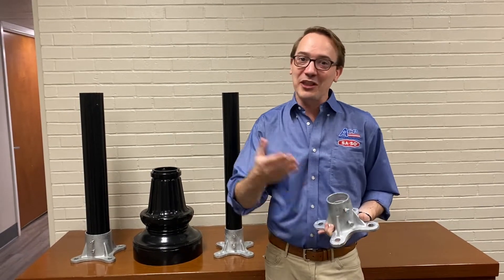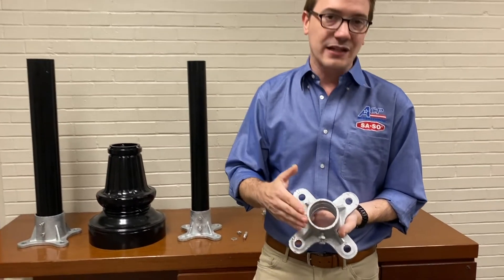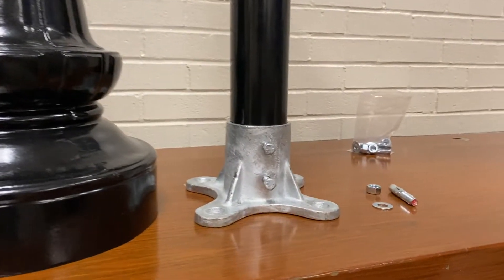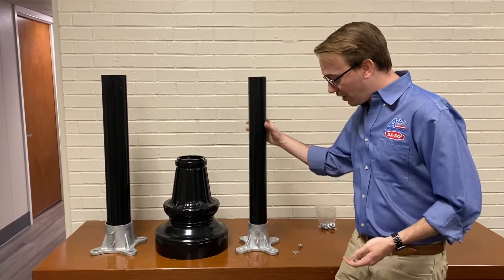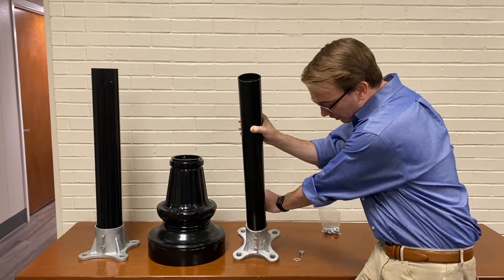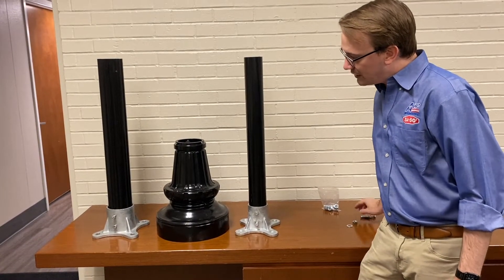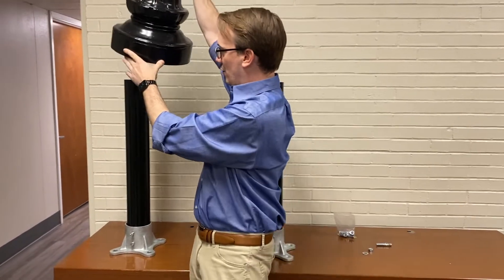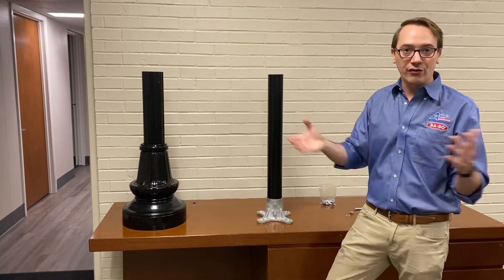Floor Flange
If you want to mount your pole into concrete, rather than direct burial.  The floor flange anchor bolt is the part for you.